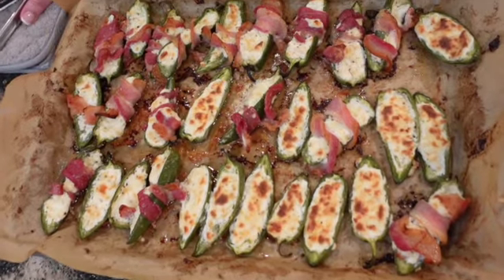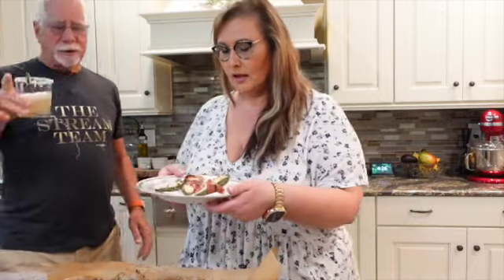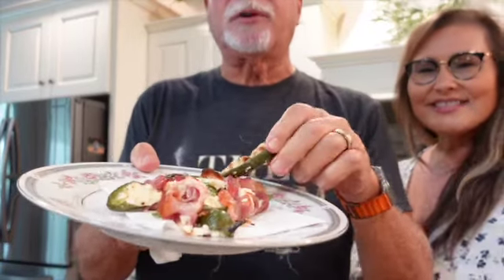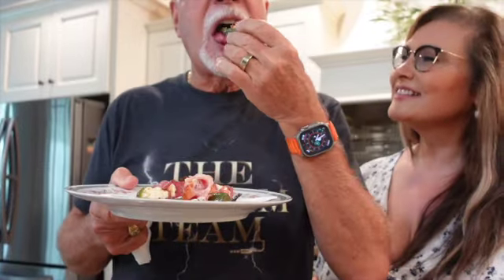Cocktail Hour: Jalapeno Poppers & Spicy Margaritas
More Awesome Video Links!